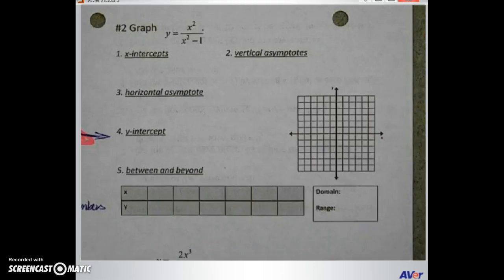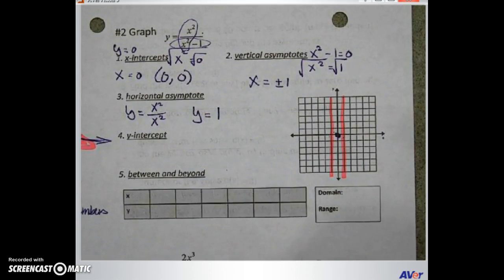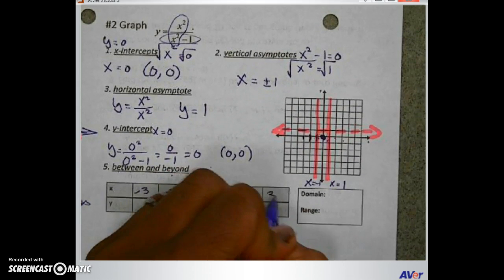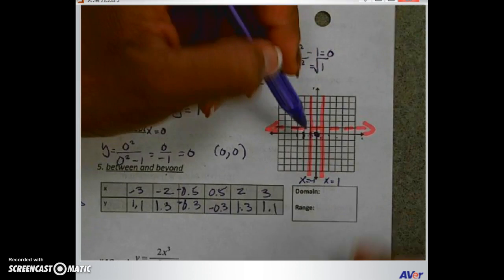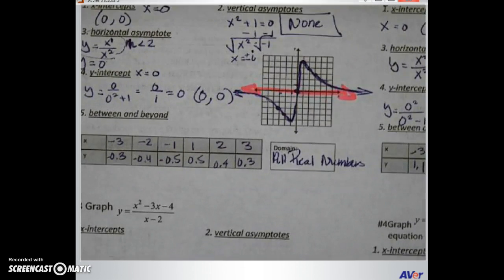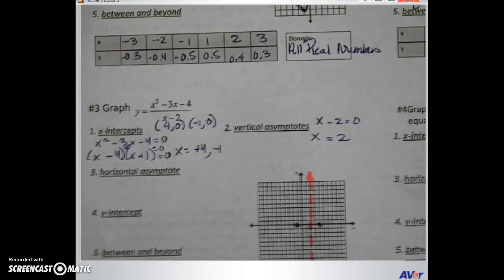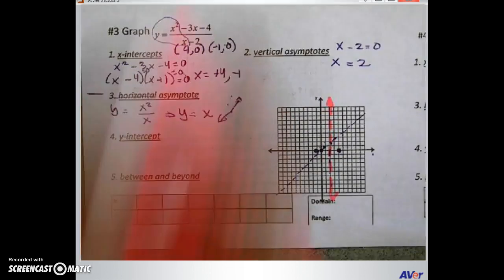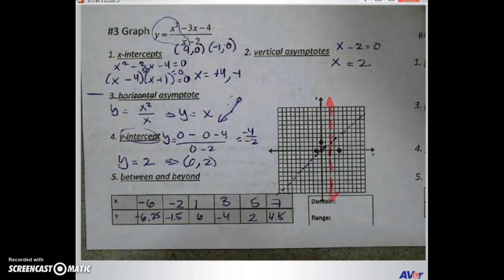Alg2H 8.3 (part2)